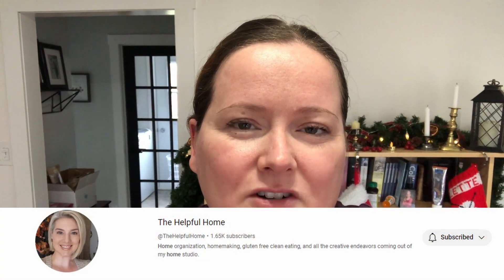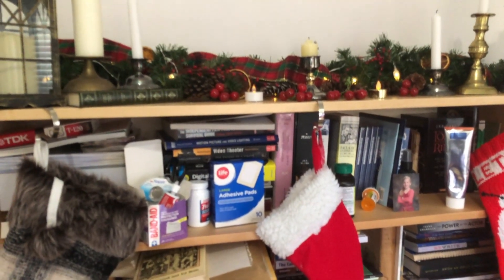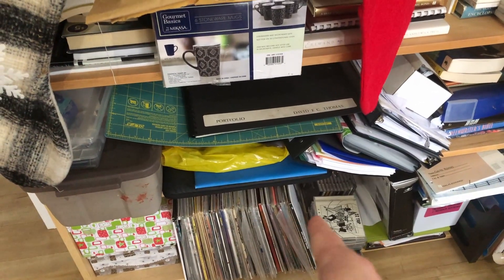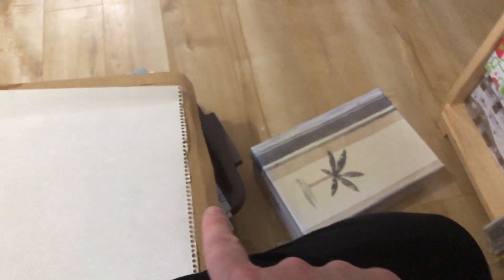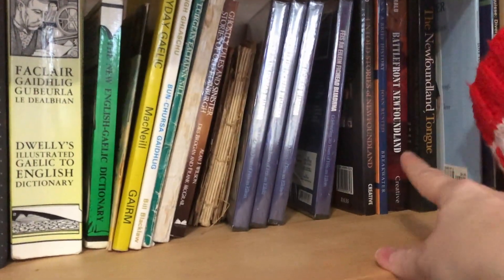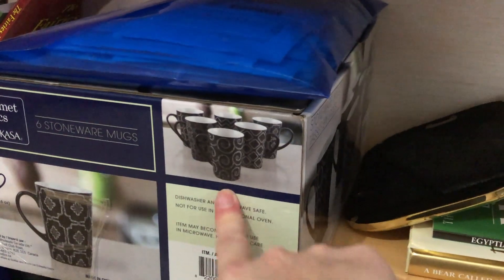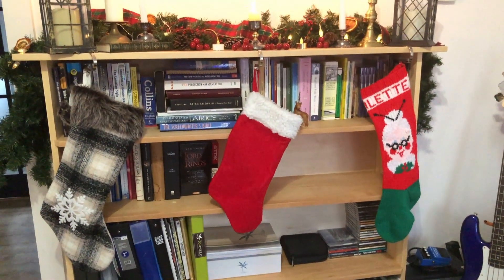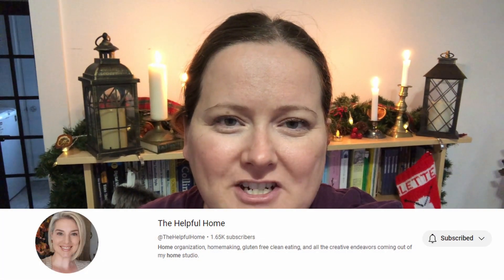Organizing the Bookcase Tiny Tidy Tuesday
Hi Everyone, today I am joining Sunday Dawn @TheHelpfulHome and the test the tinytidyteam for a Tiny Tidy Tuesday. Our bookcase has been a disaster since we moved into this place 6 months ago. It's time to give it a tidy. Enjoy!

🧼Host: Sunday Dawn @The Helpful Home   / thehelpfulhome